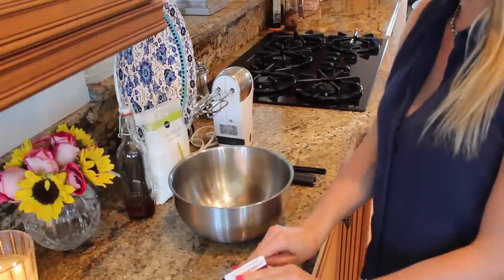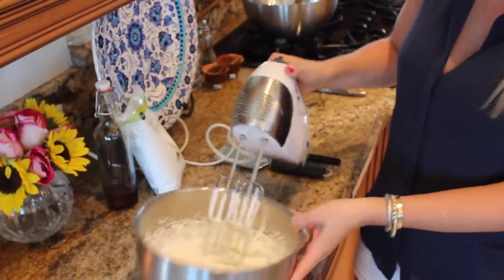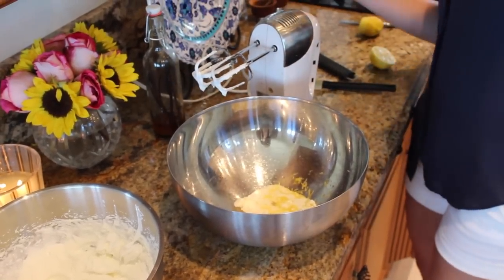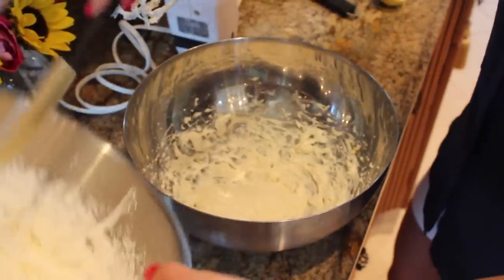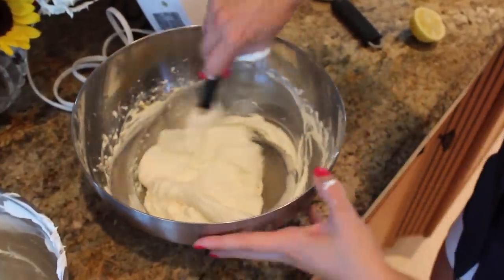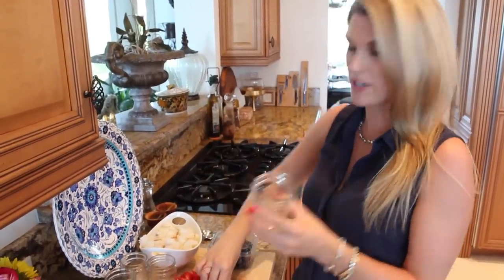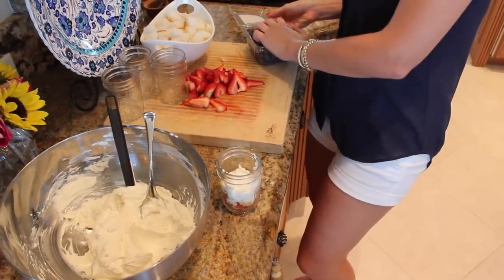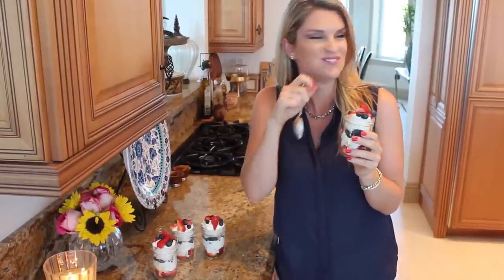Dessert Recipe: Red, White, & Blueberry Trifle by Everyday Gourmet with Blakely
Want to make something that is simple but SO good for the 4th of July?! Try my Red, White, & Blueberry Trifle. Easy to assemble and I love putting them in individual mason jars for easy transporting. Yum! ALL PRODUCT USED IN THIS VIDEO!!